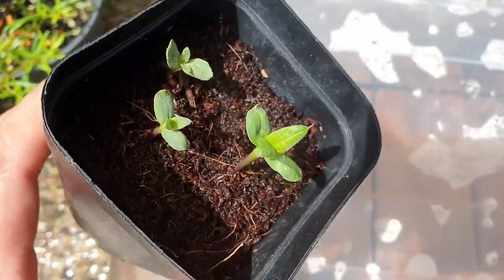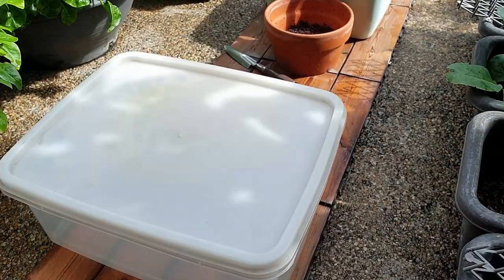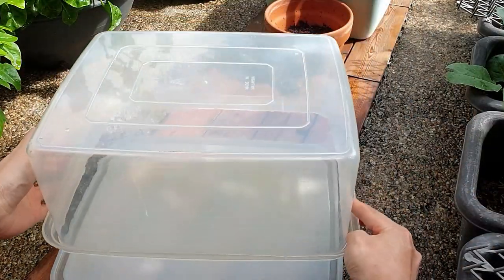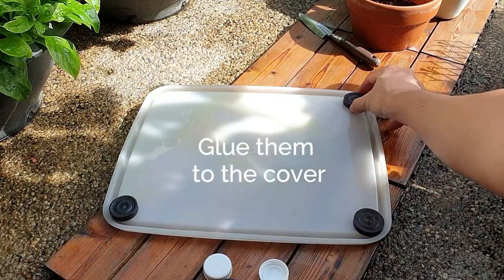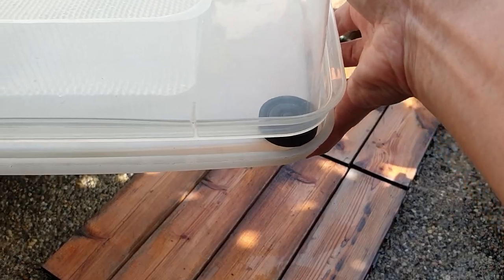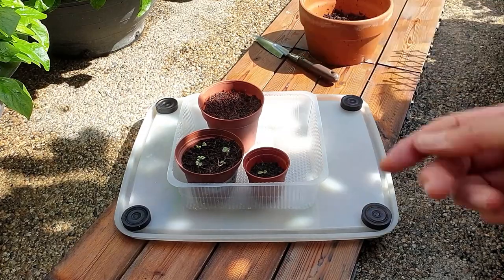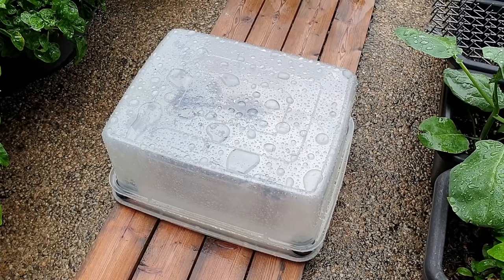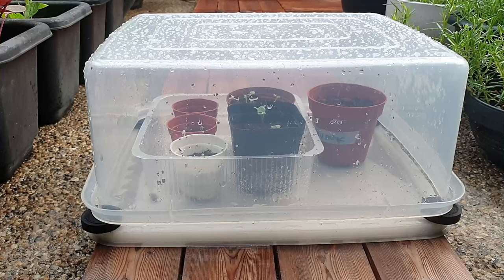SEEDLINGS GREENHOUSE COVER | Simple DIY to protect and cover baby plants from rain!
For me, the part of the garden with sun is also the part with the most rainfall. To grow healthy and not leggy seedlings, my seedlings have to be out in the sun thus is subjected to storms and torrential rains all the time. In the process, some seedlings do not survive or they will just drown in too much water.

To manage this, I decided to make a DIY rain cover for my seedlings. A reminder to use bigger containers so that there will be enough air flow inside and you must have sufficient ventilation gaps. Please remember to open the box and not let it stay there unchecked.  There will be need to monitor your seedlings and soil and the air flow based on your environment.  I say this because all these factors will vary. This is how you can make one. Hope you watch this video!